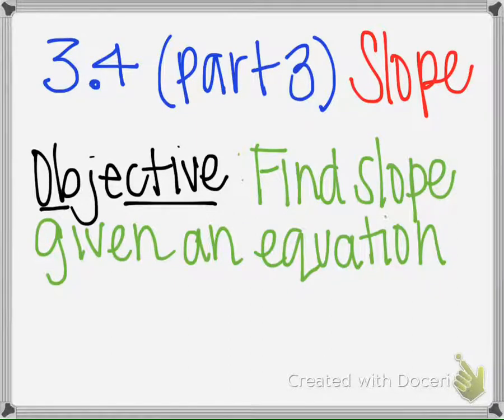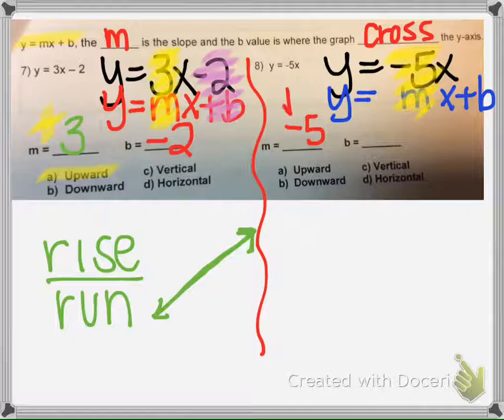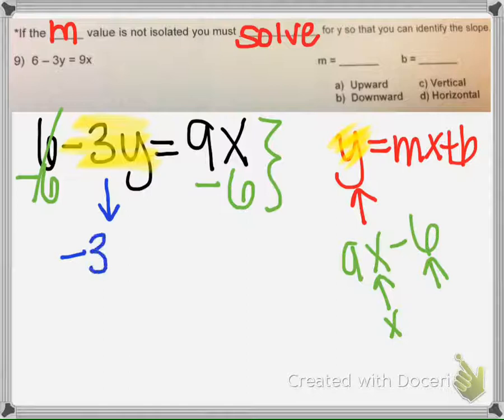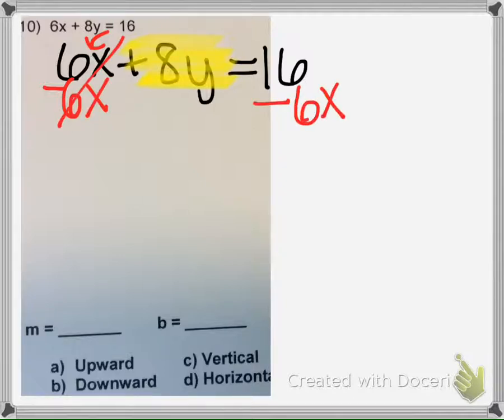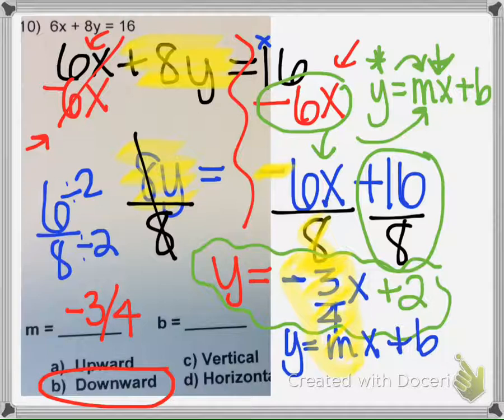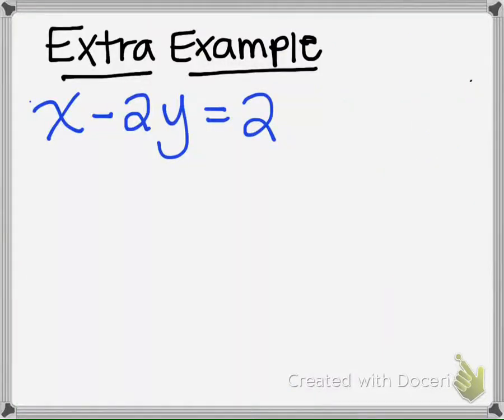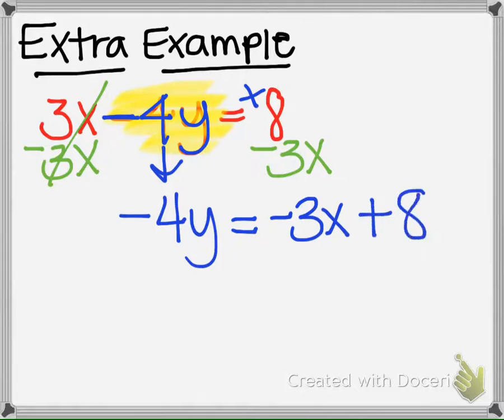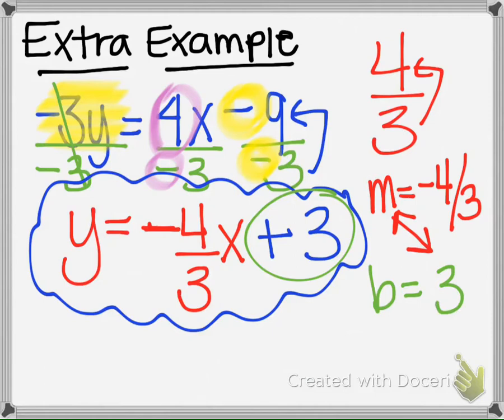3.4 (Part 3) Slope Given an Equation